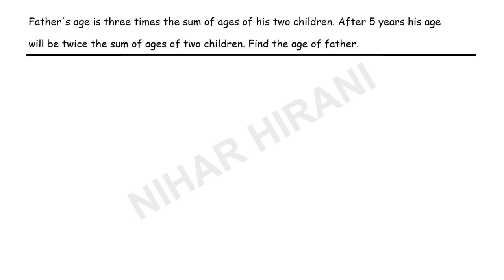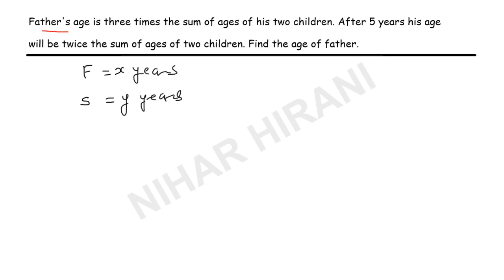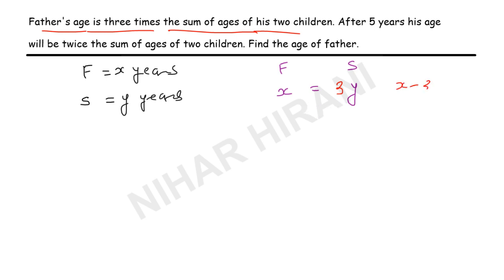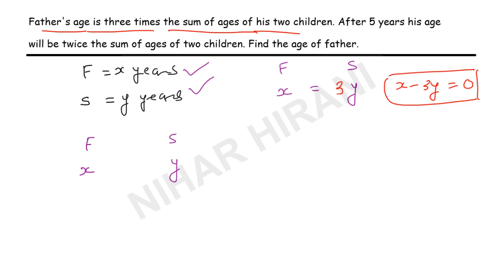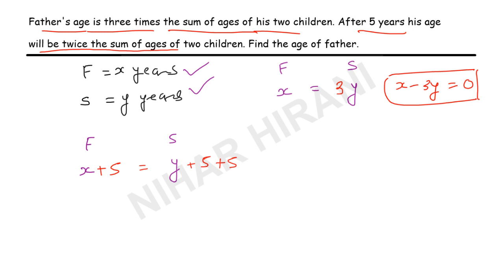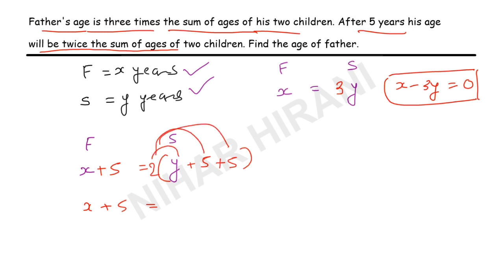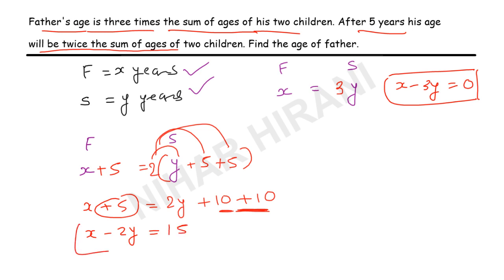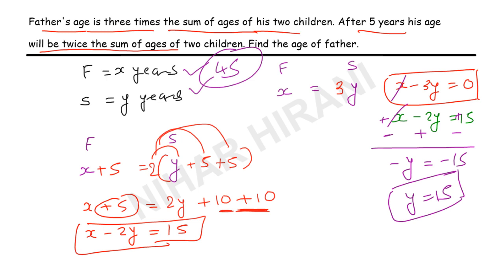Father's age is three times the sum of ages of his two children. After 5 years his age will be twice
Father's age is three times the sum of ages of his two children. After 5 years his age will be twice the sum of ages of two children. Find the age of father.